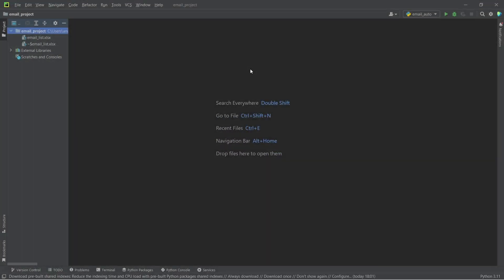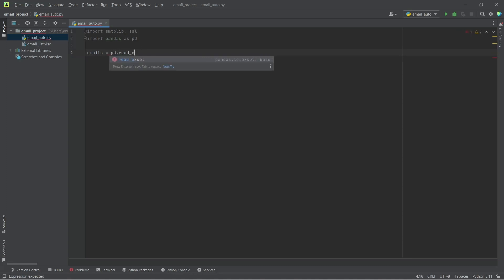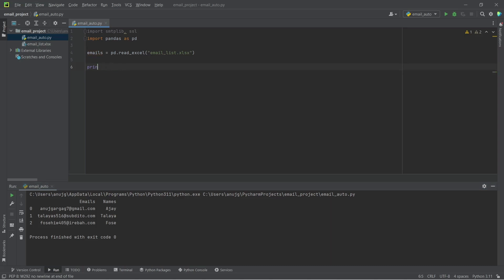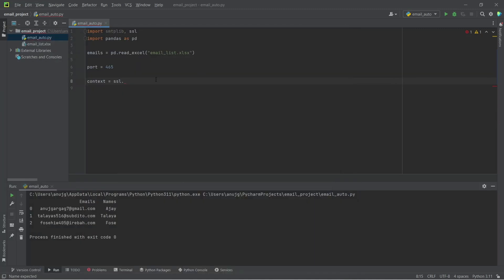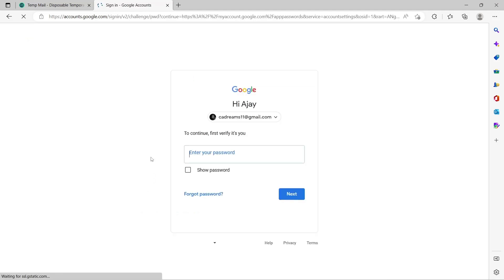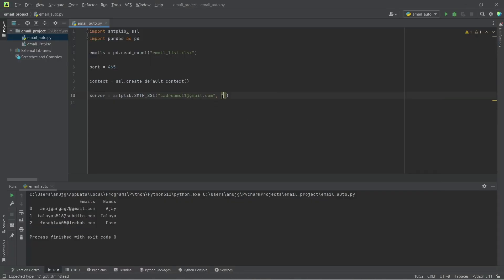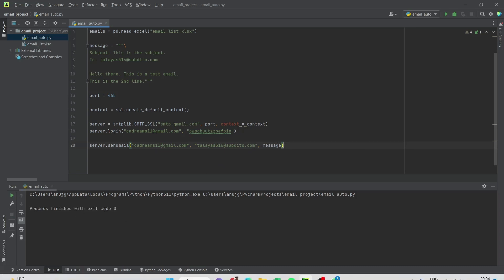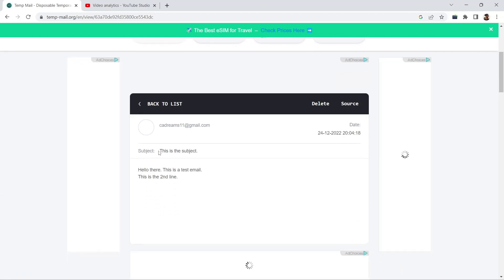#4 Python Real Life Project !! Email Automation Using Python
Hello guys,
I have created a project on how you can automate sending emails to multiple email addresses at once using python. You can also customize names inside your message or other things if you want.
Note: This script works with gmail only

(The one you are looking for is email_auto.py)

I will upload more videos like this. I am not an advanced learner myself. My python learning is mainly focused on its data side (Pandas, numpy, BeautifulSoup, selenium, automation etc.) .
I have some experience in SQL and good experience in Excel projects.

Libraries required-

1. smtplib
2. ssl
3. pandas